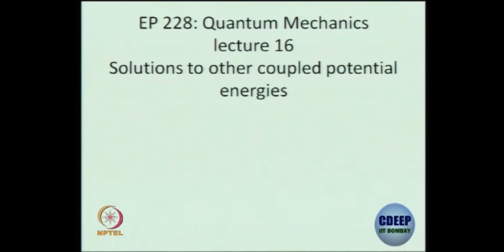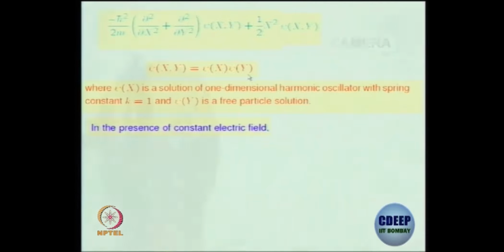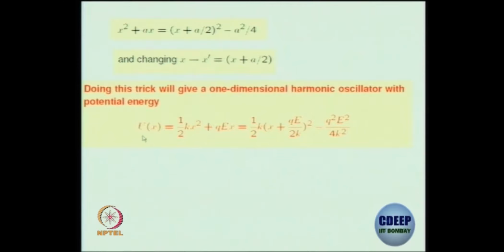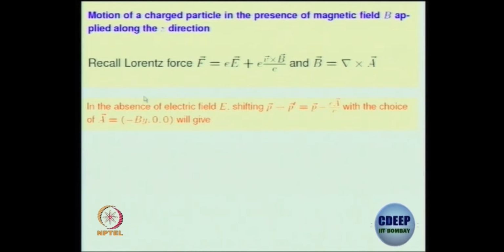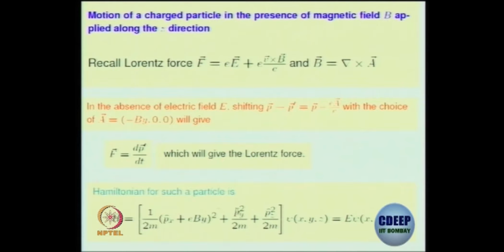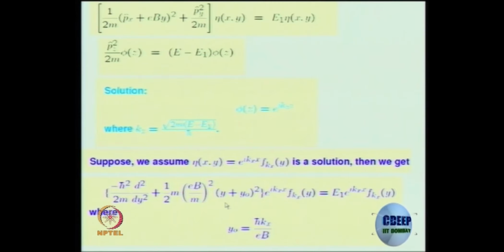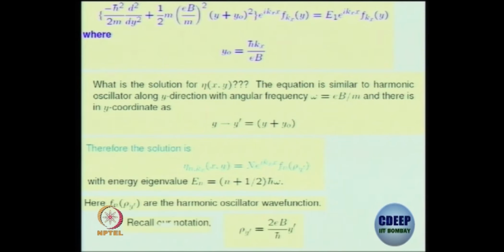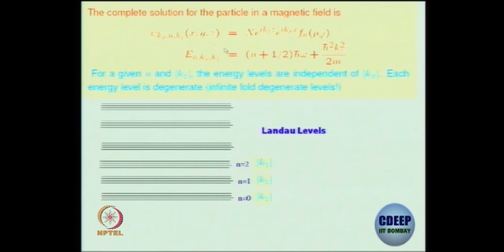Solutions to other Coupled potential energies - I